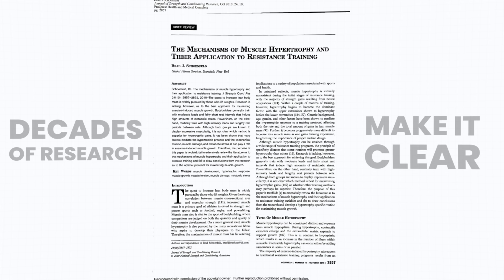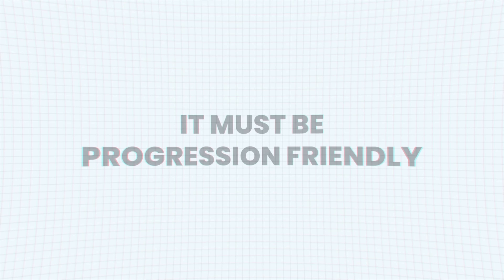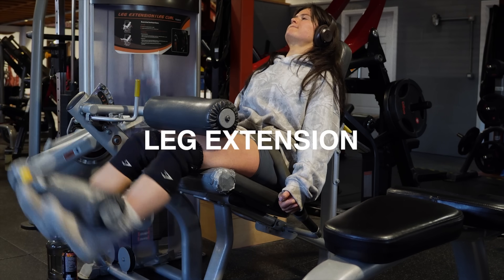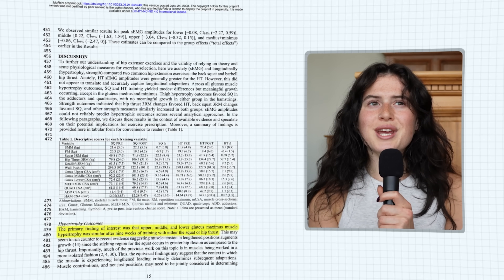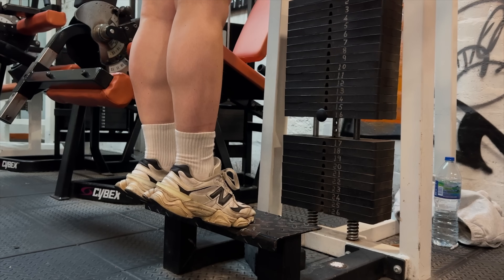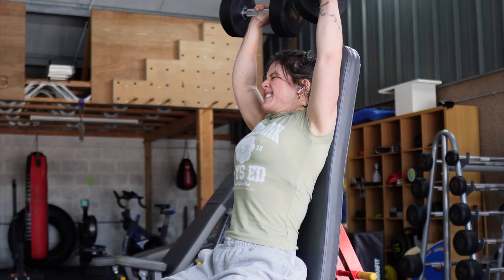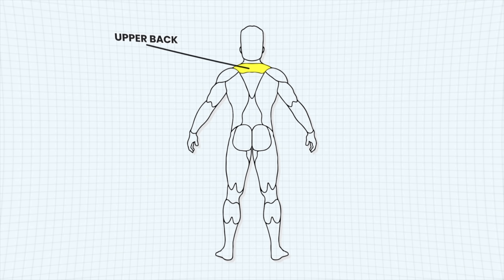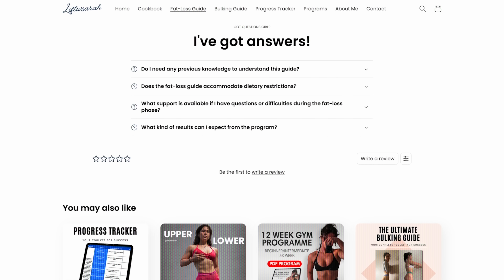The BEST Exercises to Build Muscle (Backed by Science)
SOCIALS
Bad B*tches Lift Heavy Group:   / 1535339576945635

Code: "LIFTWSARAH"

THANKS FOR STOPPING BY. I LOVE YOU ALWAYS,
-Sarah :)

STUDIES & SOURCES
Exercises not created equal
What makes an exercise the best?

What are the best (+ substitutions)?
QUADS:
How to implement?
CHAPTERS
00:00 Introduction
00:45 What makes an exercise the best?
01:04 The primary drivers of growth
02:24 Individual differences
03:10 Quads
04:27 Glutes
06:29 Hamstrings
06:53 Calves
07:57 Abs
08:30 Chest
09:12 Shoulders
09:49 Triceps
10:35 Biceps
11:21 Back
12:20 How to implement these exercises